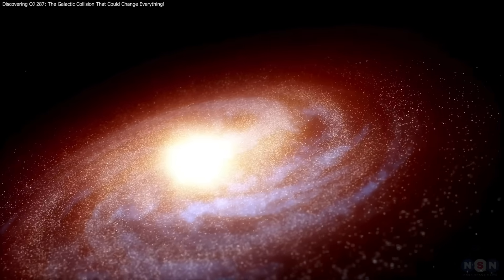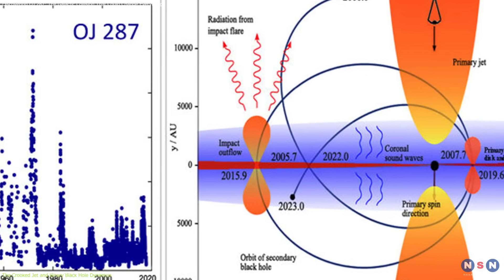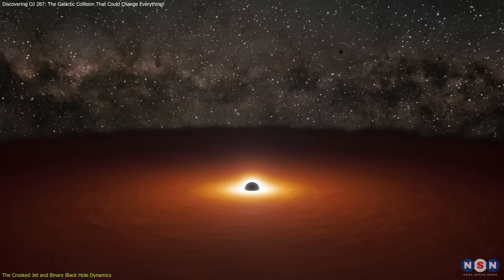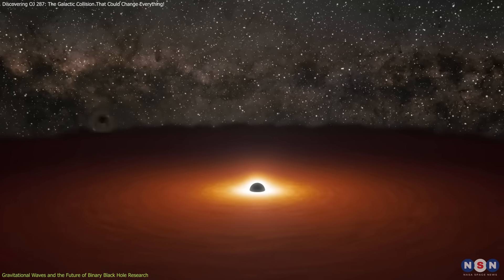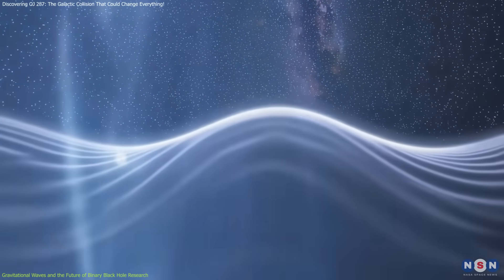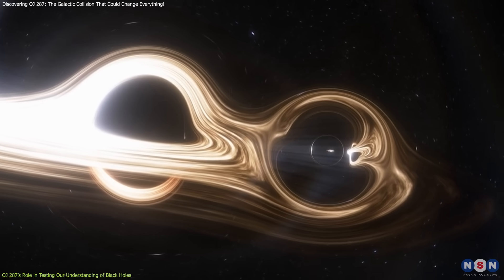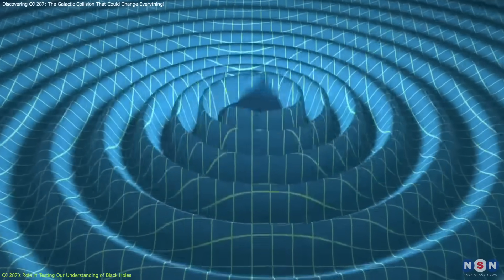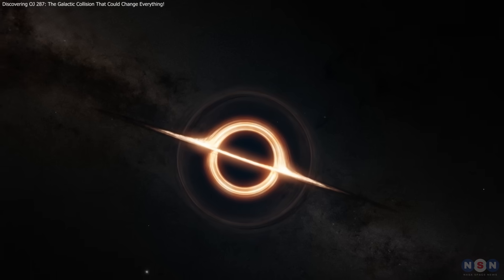What’s Behind the Crooked Jet of OJ 287? A Binary Black Hole Mystery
OJ 287, located 4 billion light-years away, is home to one of the most extreme black hole systems ever discovered. With a crooked jet and two supermassive black holes in orbit, this galaxy offers unique insights into the behavior of black holes. In this video, we explore the significance of OJ 287's jet, its binary black hole system, and how it’s generating gravitational waves that could reshape our understanding of the universe. Watch to learn how future missions like LISA will uncover even more secrets.

Chapters:
00:00 Introduction
00:40 The Crooked Jet and Binary Black Hole Dynamics
02:42 Gravitational Waves and the Future of Binary Black Hole Research
04:33 OJ 287’s Role in Testing Our Understanding of Black Holes
06:42 Outro
07:00 Enjoy